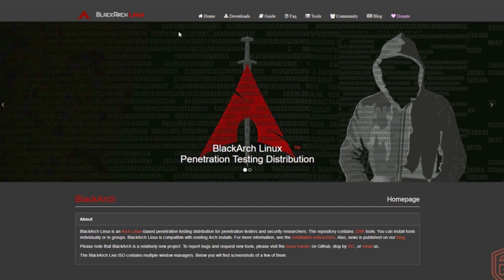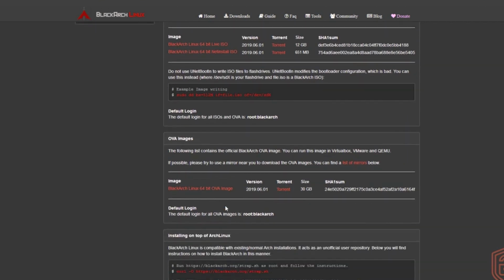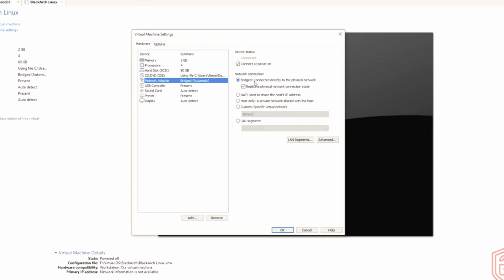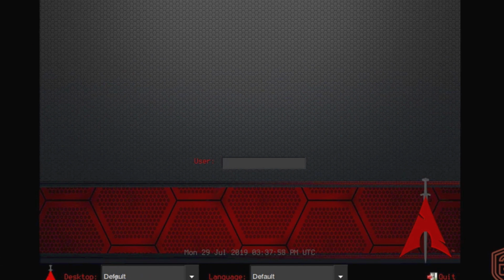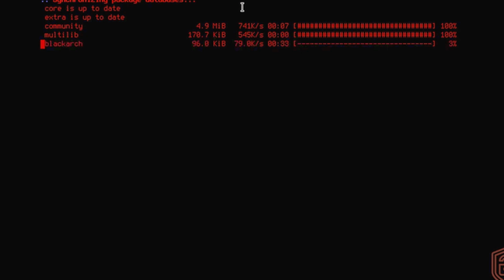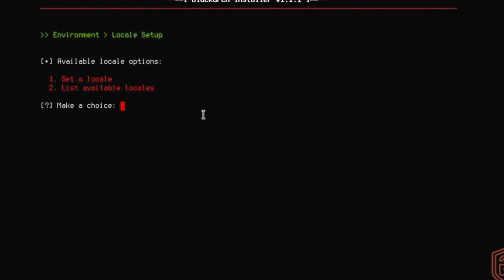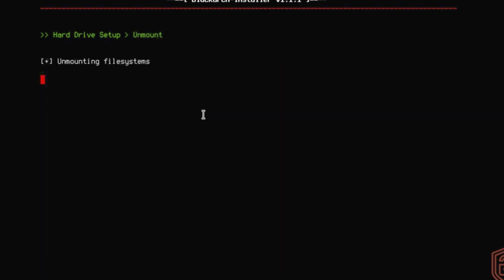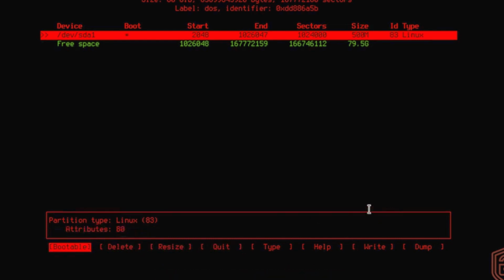How To Install BlackArch Linux